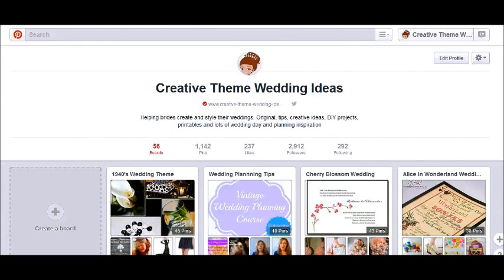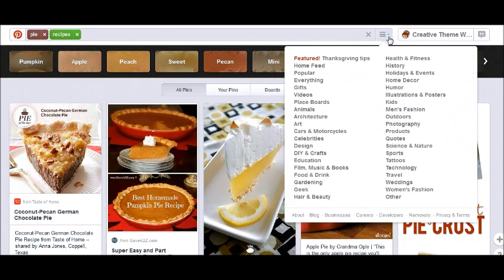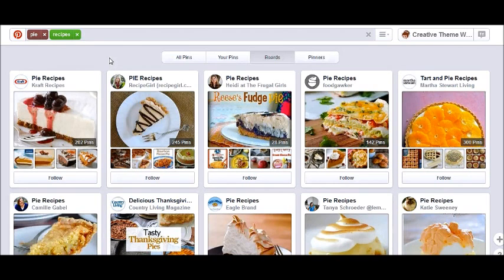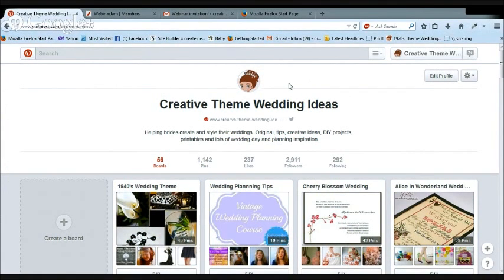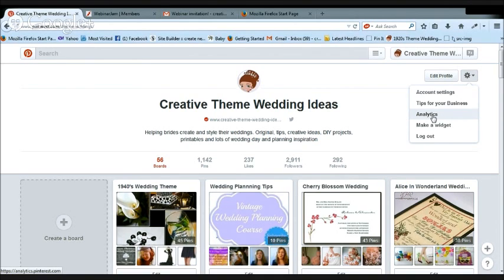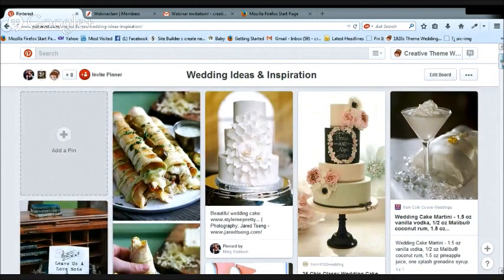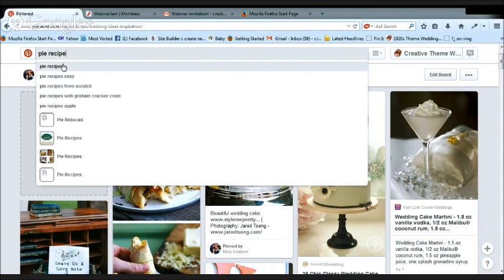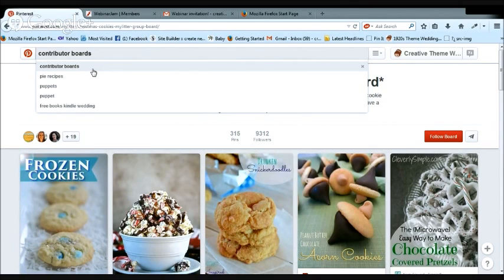How to use Pinterest for Business Tutorial Training on New Features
Learn about the new guided search, headlines, boards, secret boards, group boards, pins, analytics, messaging and more. See how to find the most re pinned images, create beautiful pins on the fly with the help of a free tool, and many more tips.